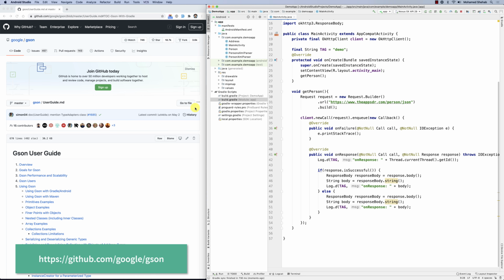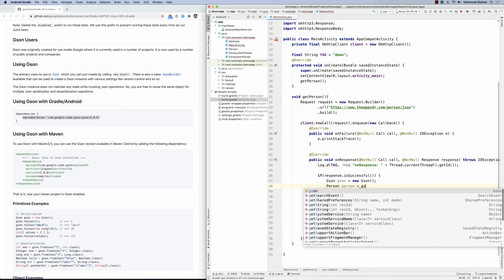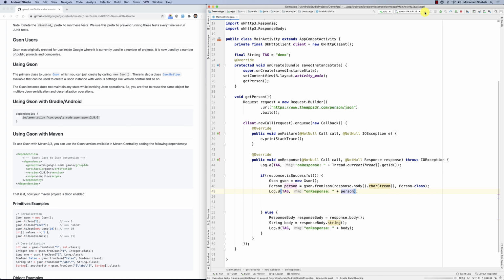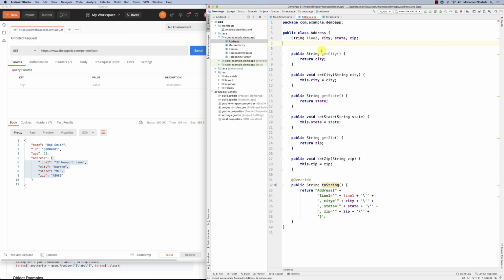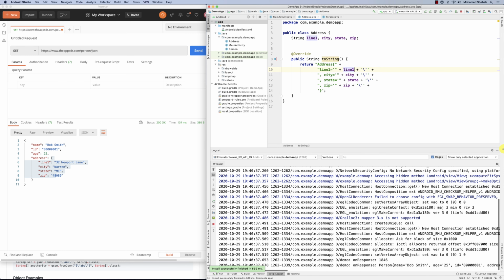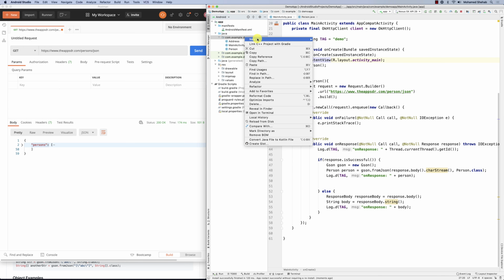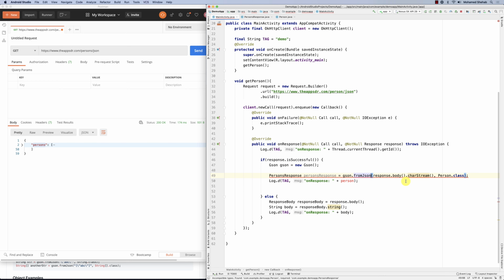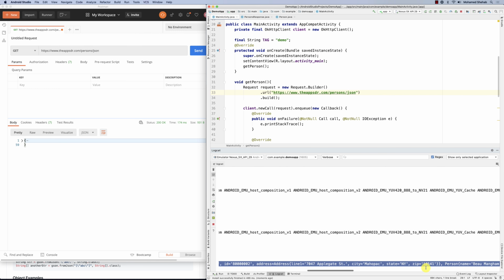Using GSON Library to manage JSON data.